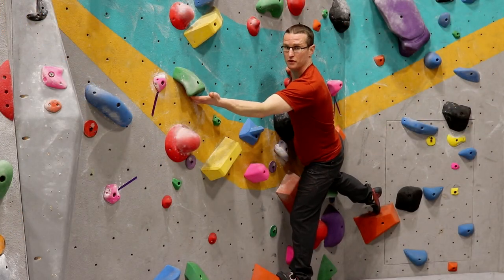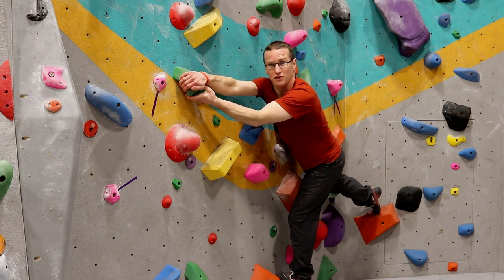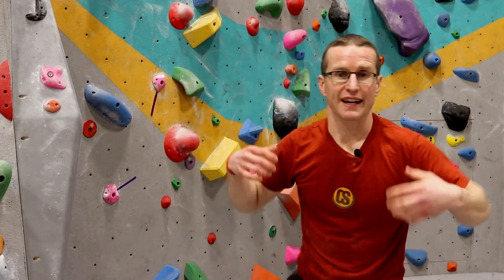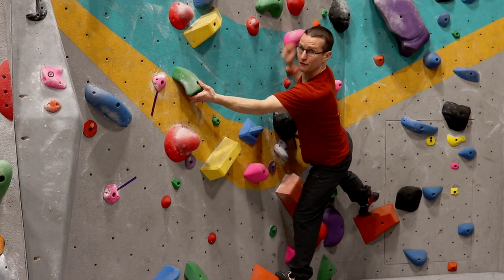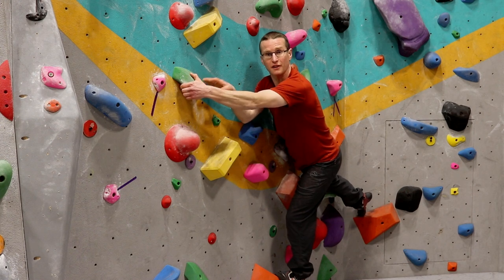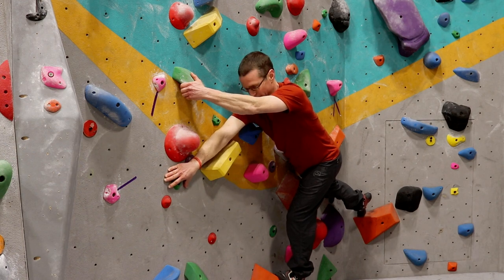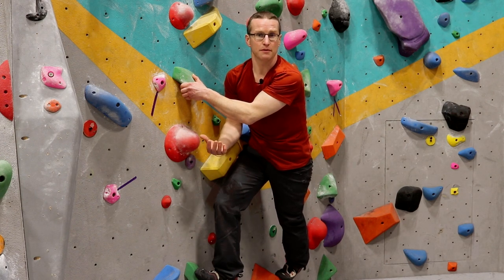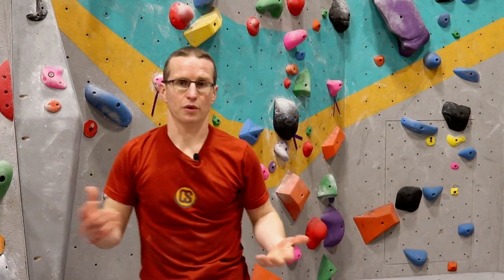WARNING: This Simple Tip Will Prevent Barndoors!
No more barndoors while bouldering ever again!  This technique tip for bouldering will keep you glued to the wall.  Don't just flag with your feet... flag with your hands too!